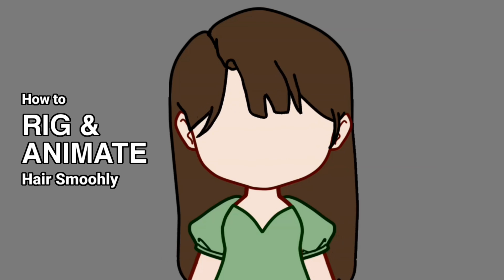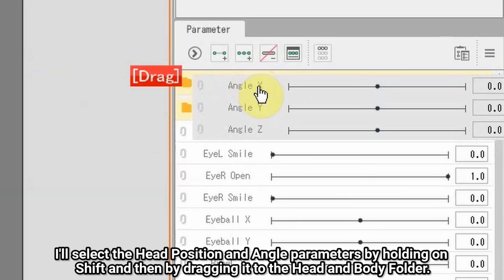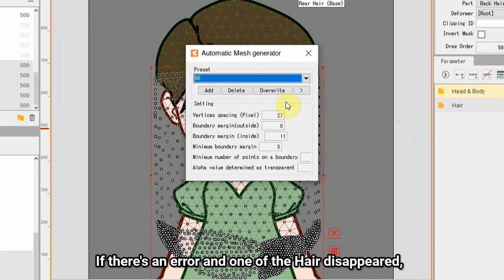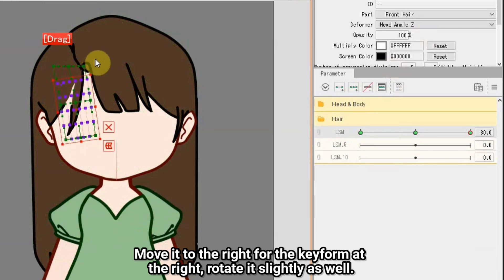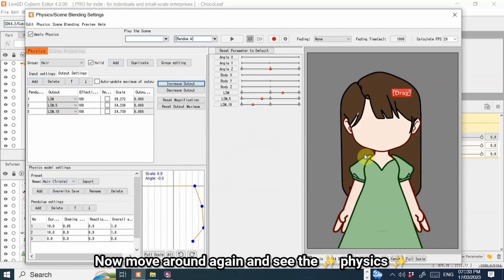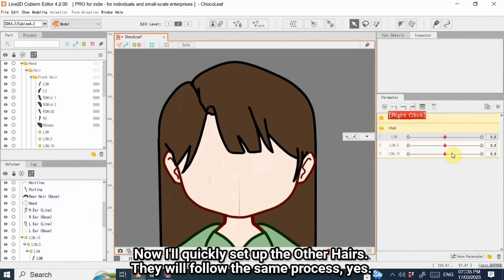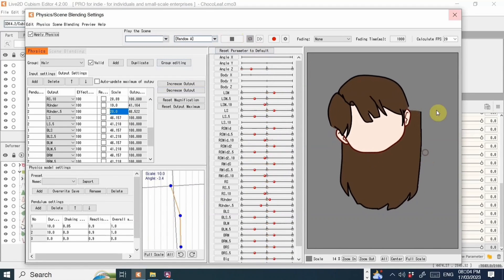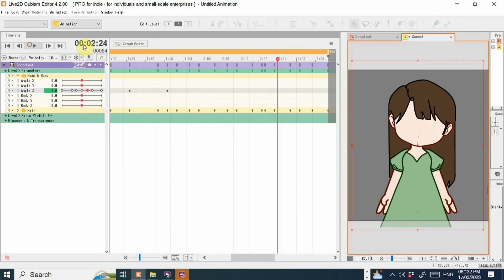[Beginner Friendly] How to RIG & ANIMATE HAIR Smoothly in Live2D Cubsim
Hello 😊
I hope the audio is bearable ;-;

✦ Software(s) used in the Video:
Gacha Club
Clip Studio Paint
Live2D Cubism

Chapters:
00:00 Introduction and Brief on
00:18 ✦ Separation (PSD)
01:22 ✦ Rigging: importing and setting up
02:30 ✦ Rigging: Head Angle Z
03:45 ✦ Rigging: Hair Mesh Generation ( + error solution)
04:35 ✦ Rigging: Hair Parameters Example
05:00 ✦ Rigging: Creating the Hair Parameters
07:22 ✦ Rigging: Physics
10:15 ✦ Rigging: Pendulum Check
10:45 ✦ Rigging: Back Hair Deformer Hierarchy
12:00 ✦ Rigging: Back Hair attach Angle Z
12:59 ✦ Animation: Hair Physics Generation
14:06 Texts / info